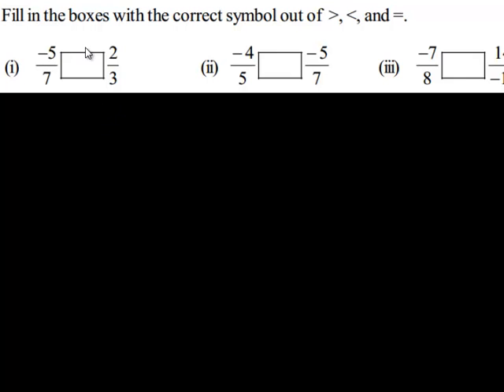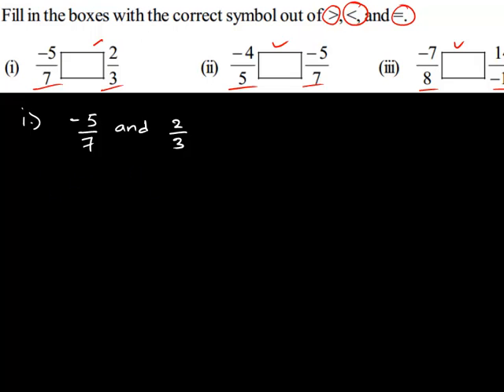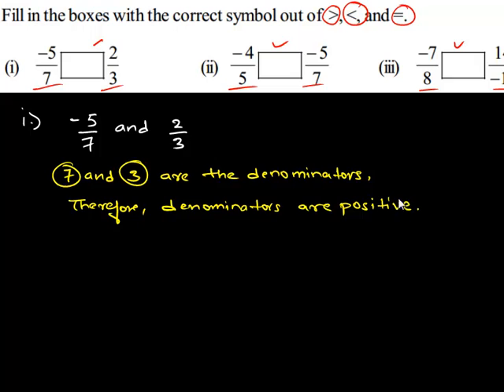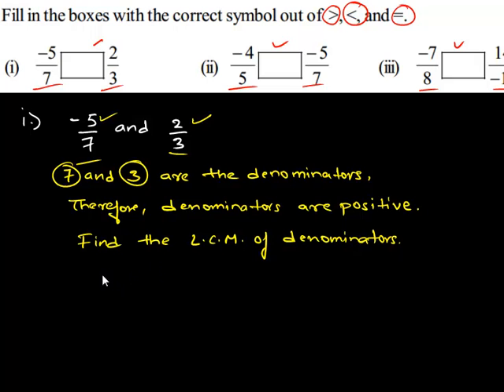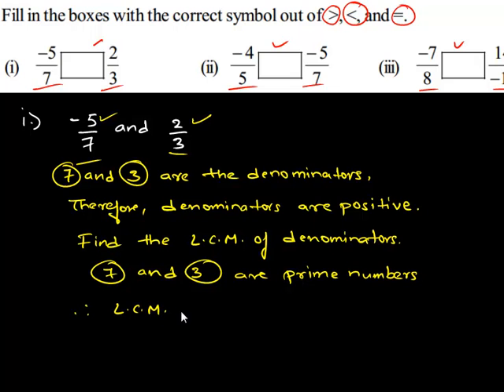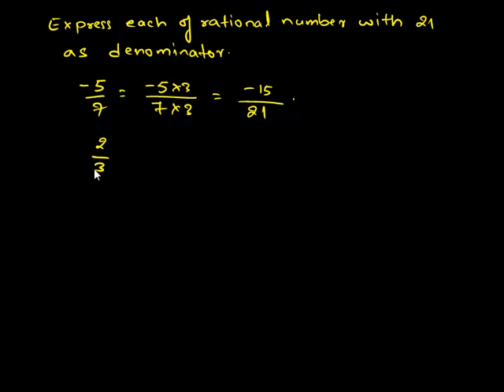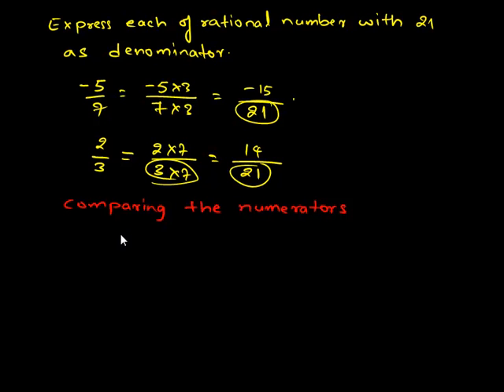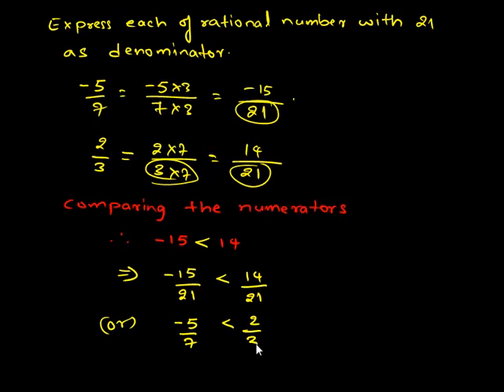Rational Numbers Exercise 9.1.8.1 Fill in the boxes with correct symbol out of